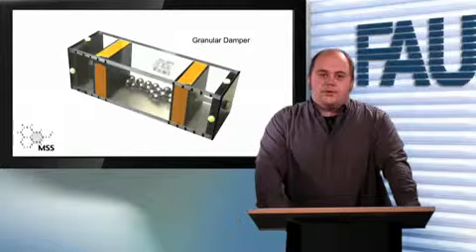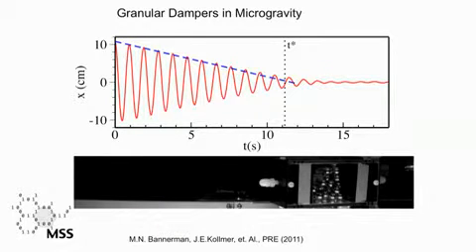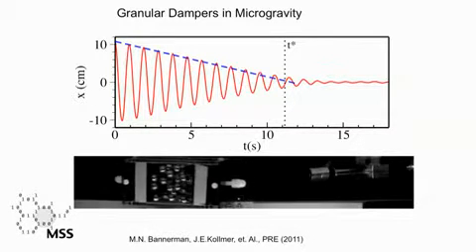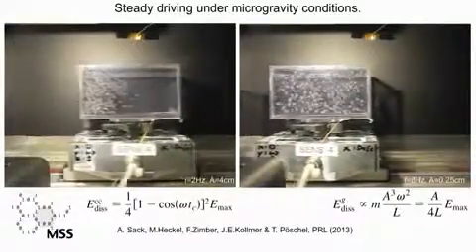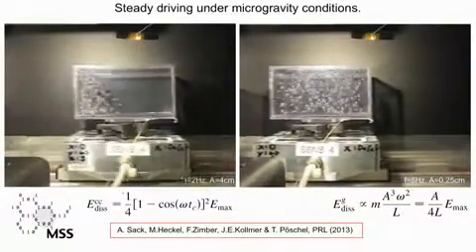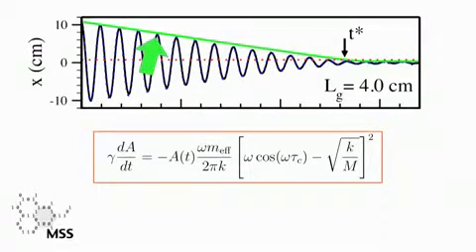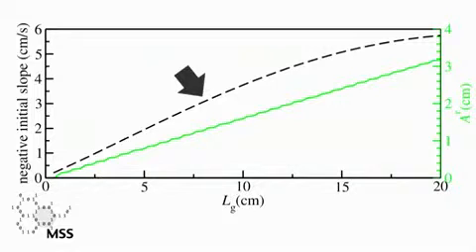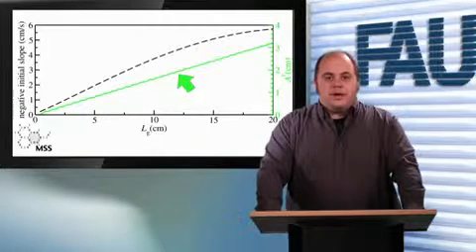Relaxation of a spring with an attached granular damper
Video abstract for the article 'Relaxation of a spring with an attached granular damper' by Jonathan E Kollmer, Achim Sack, Michael Heckel and Thorsten Pöschel (Jonathan E Kollmer et al 2013 New J. Phys. 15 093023).